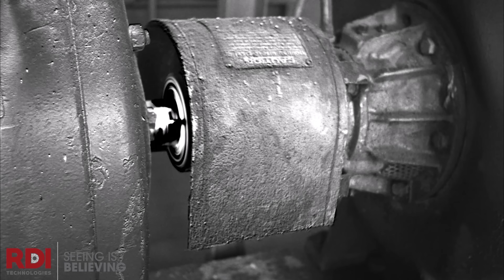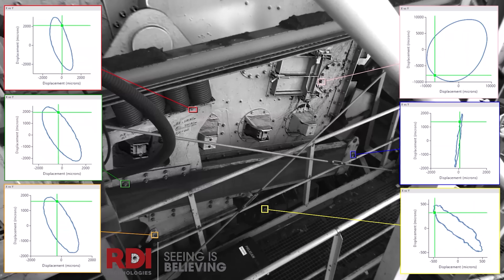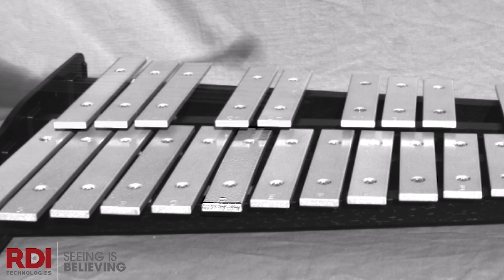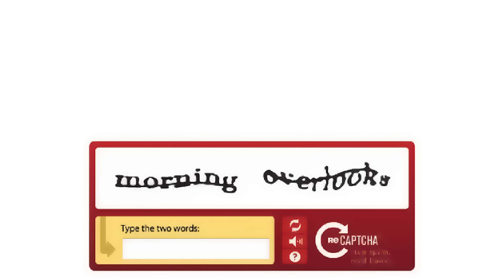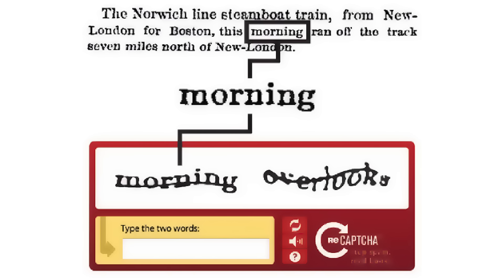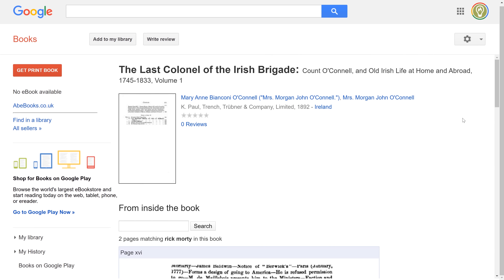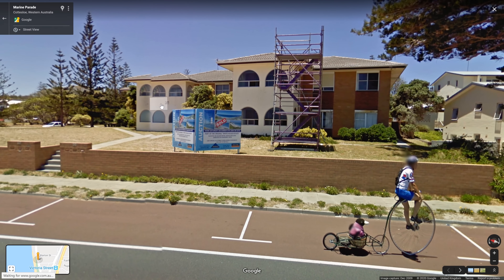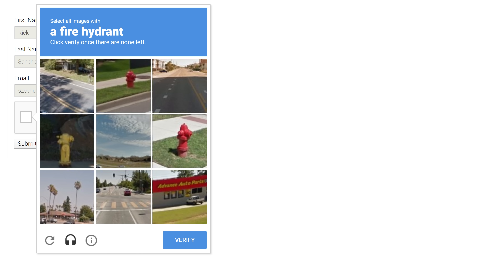Reveal Invisible Motion With This Clever Video Trick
The first 500 people to use this link will get 2 free months of Skillshare Premium Membership

Motion Amplification and Video Magnification are techniques that find subtle changes in a video that are invisible to the naked eye and amplify them so they become visible. They have huge diagnostic potential in industry and medicine.

just like these amazing people:

Glenn Watson
Peter Turner
Joël van der Loo
Matthew Cocke
Mark Brouwer
Deneb